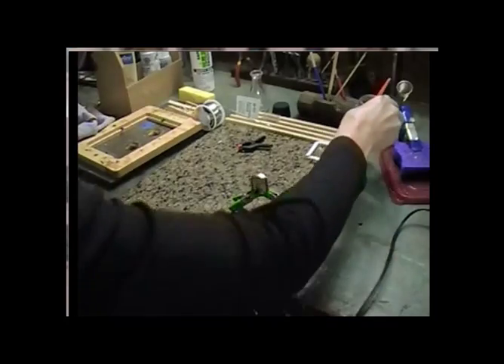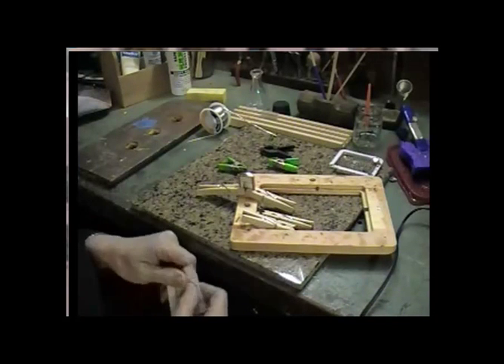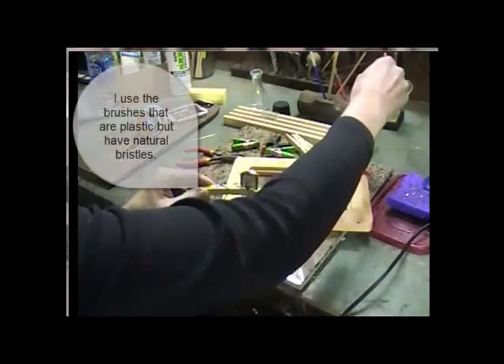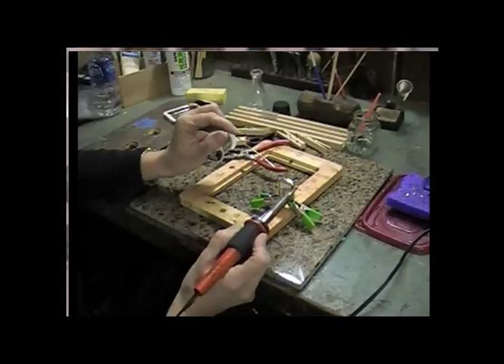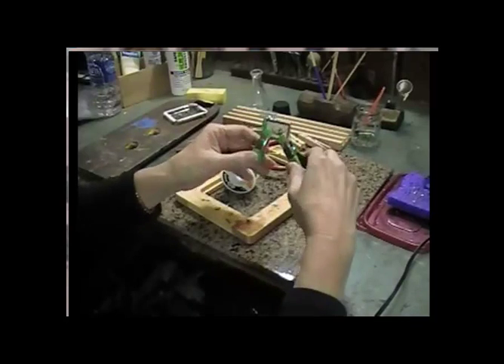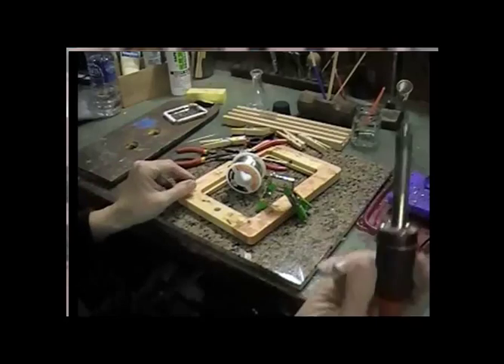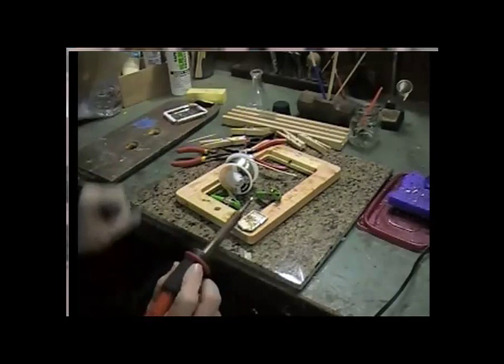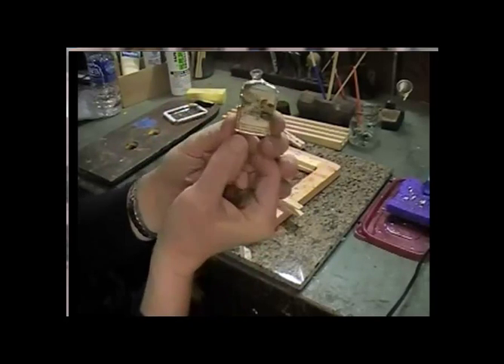Soldering the Memory Glass Pendant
NOTE: I have several NEWER SHORTER videos on soldering glass pendants.  Here is a new one I suggest you watch first
About this older video:
Now we finally get down the nitty gritty, and actually solder the glass pendant!  The video is long, because several people asked for more details, less music!  This video has lots of instruction, and NO music!  It is video #4 in of a series that breaks down my process in detail.  The next video (#5 - Adding the Bail- Jumpring)  shows some excellent close up shots of soldering.

I also have a newer series that really zooms in on the process of wrapping the copper foil, and soldering the pendant.  Here is a newer, shorter video I made about soldering: